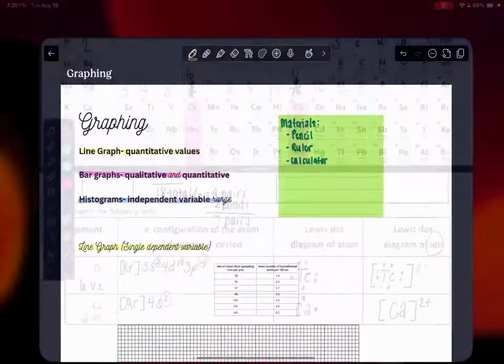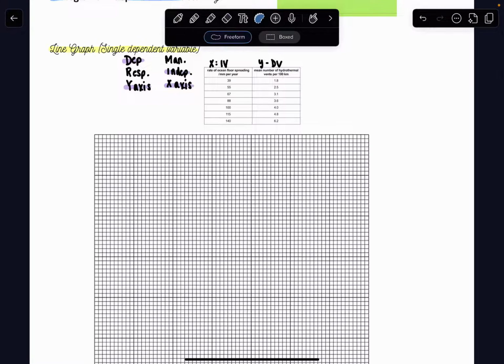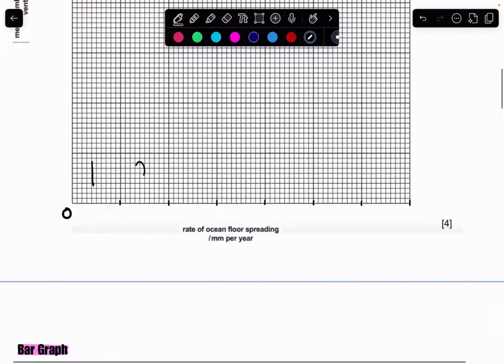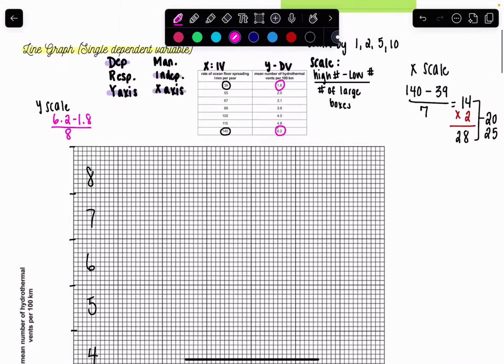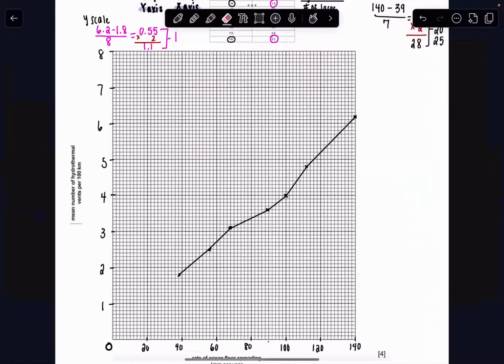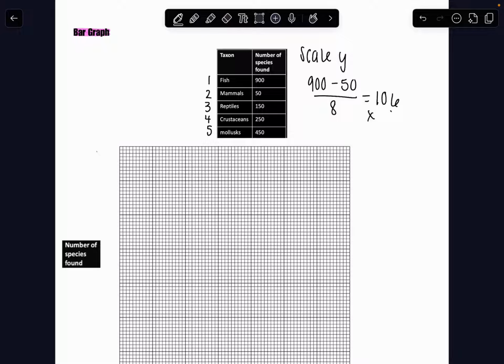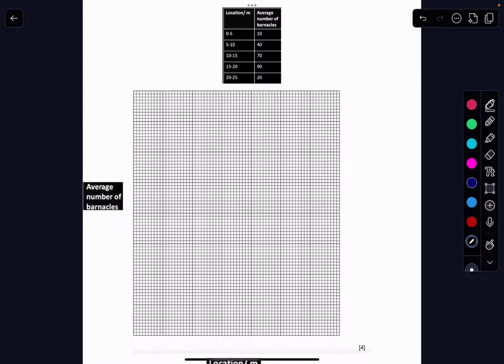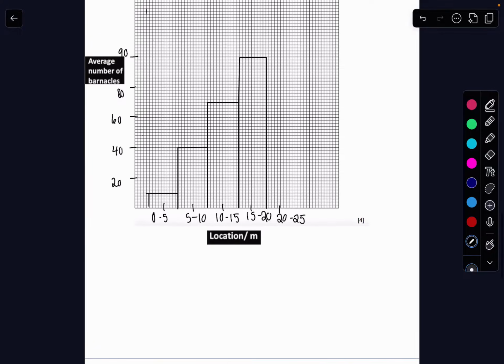AICE Marine Science 3 Types of Graphs